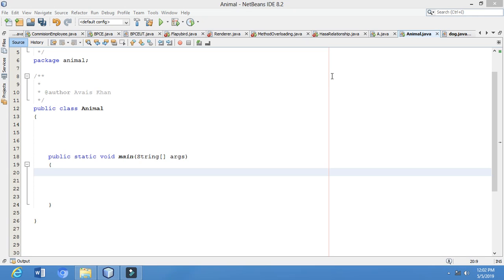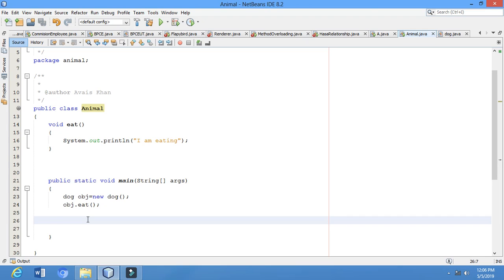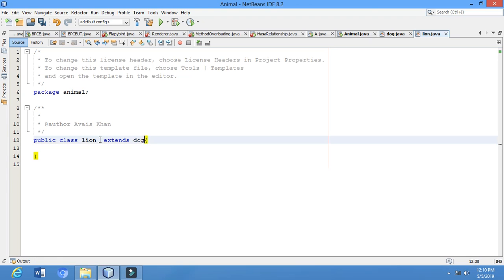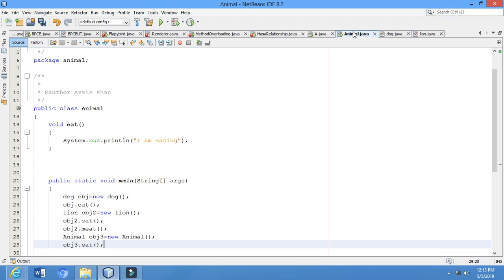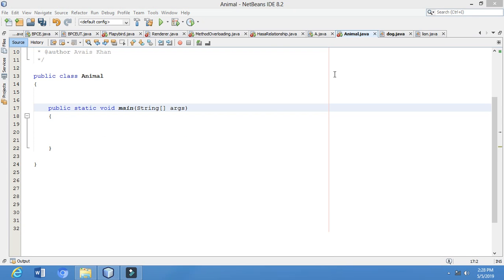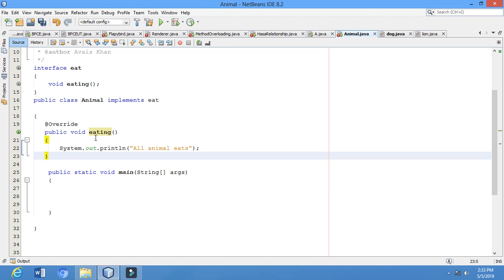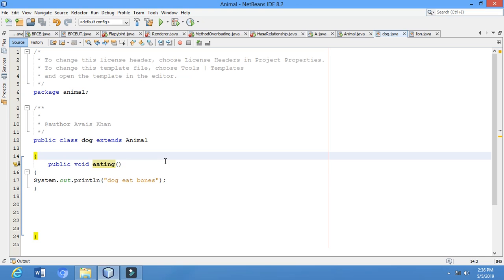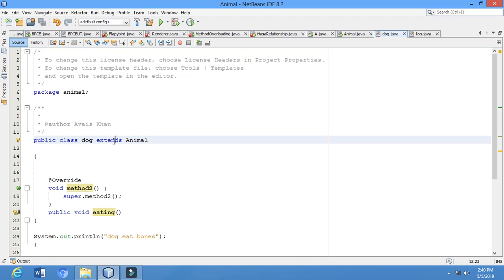Inheritance in java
Types of inheritance, interface